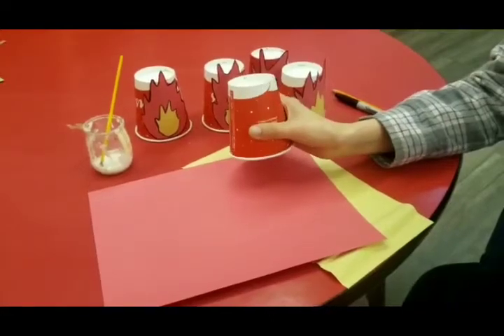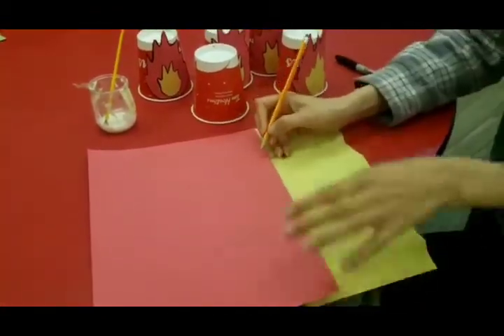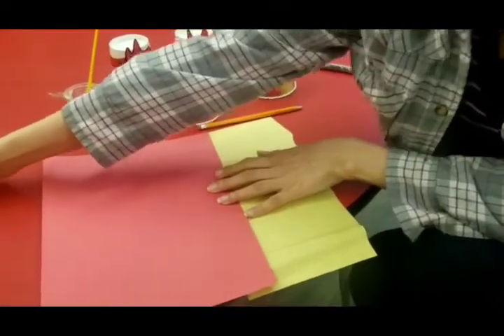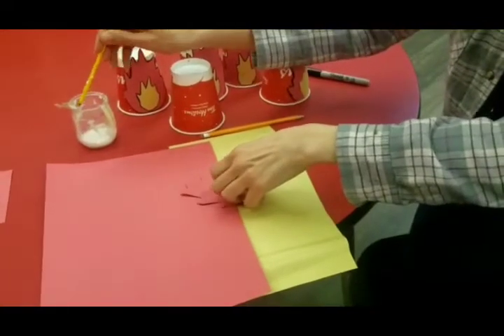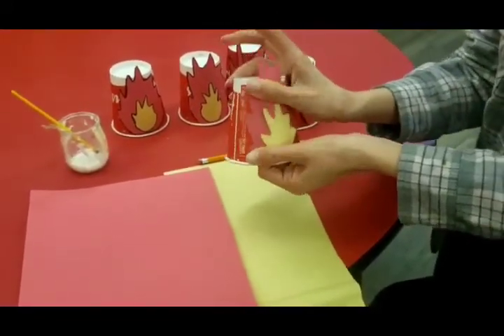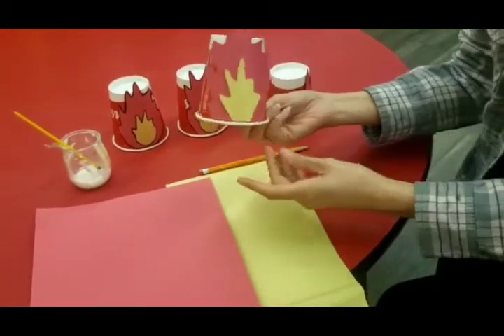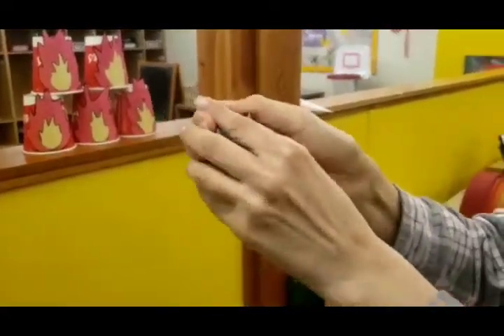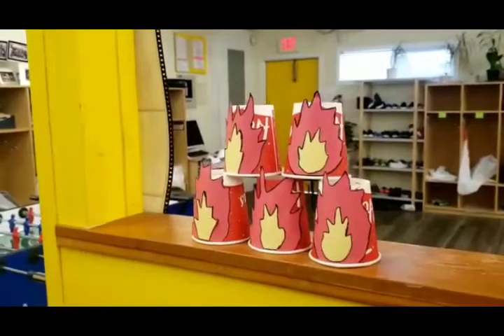Fire Cup Knockdown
Hello Everyone!

Ms. Hannieh and Aishah will show us the Fire cup knockdown activity!
Become a fire fighter!

Developmental Goal/Activity Objective: To practice gross motor and hand eye coordination skills.